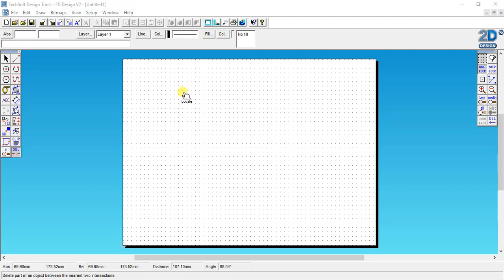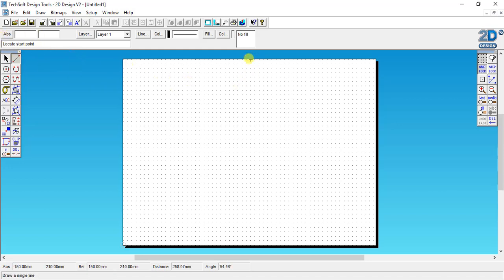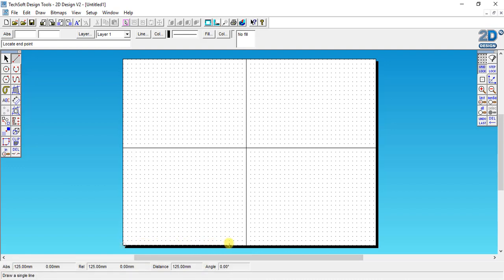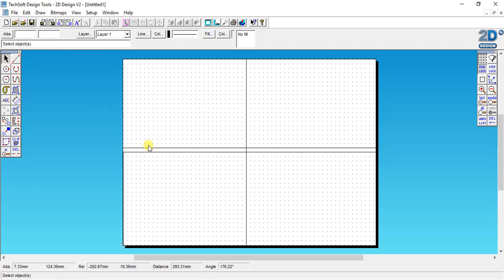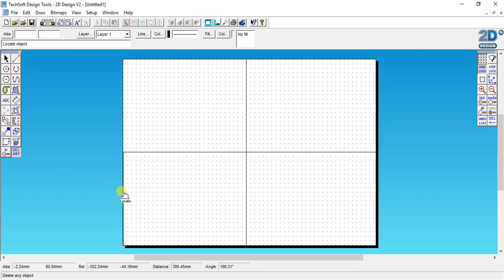3 Drawing lines centre lines